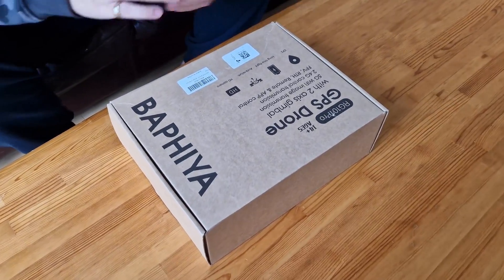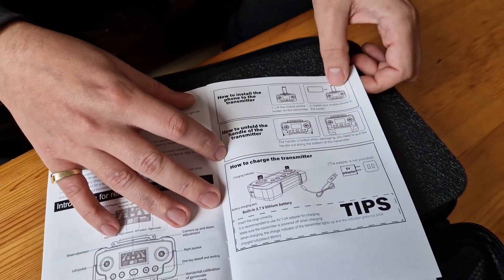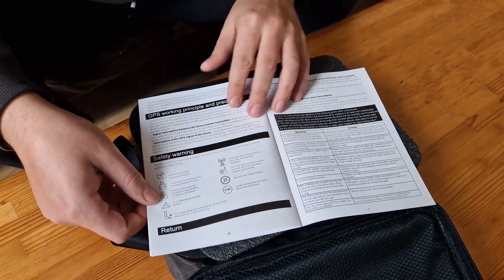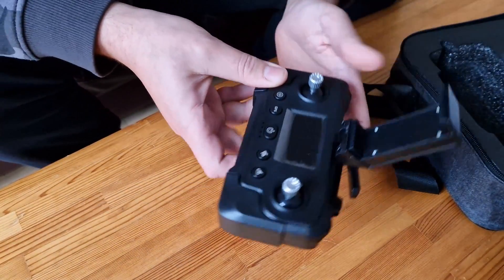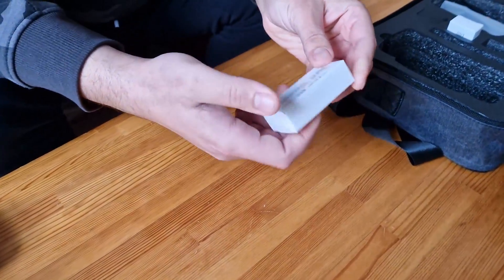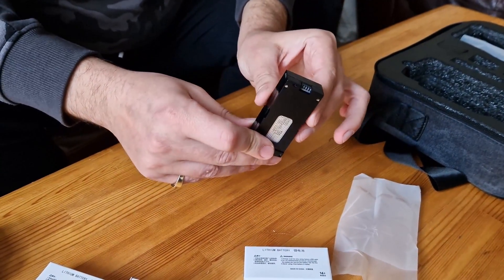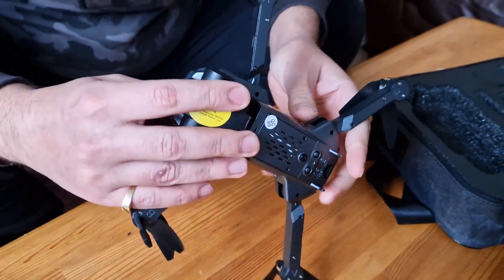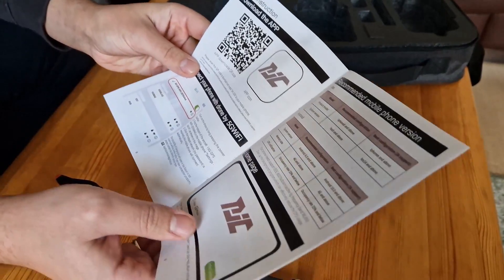Unboxing RG101Pro GPS Drone: 2024's Budget-Friendly Sky Explorer at Just £162.99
RG101Pro GPS Drone Features:

1.Intelligent 360° obstacle avoidance
2. GPS one key to return to the take-off point, return home with low power, return home without signal
3. ①GPS intelligent follow; ②Image follow: identify the subject and automatically follow the flight
4. Gesture shooting recognition: within 1-3m from the aircraft, face the camera to make a photo gesture/camera gesture
5. Multi-point flight route planning: the aircraft will fly autonomously according to the pre-set route, and the player will focus on shooting
6. Fixed-point surround: find the center point of the surround, and then use the joystick to move the desired orbiting radius
7. Aircraft retrieval function: Click the GPS signal icon 3 times to open the map interface, the map displays the last distance, latitude and longitude of the aircraft
8. Pictures, music and video sharing can be added: single or multiple selection to share photos, videos can only be shared individually at a time
9. 4K/6k/8k adjustable camera
10. 7.4V plug-in smart lithium battery